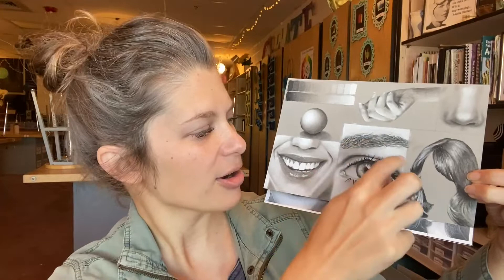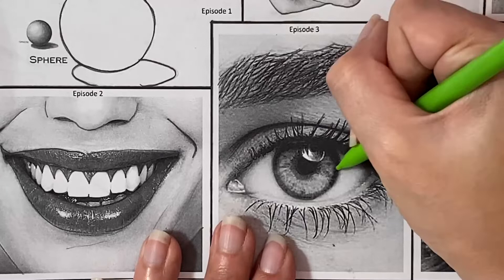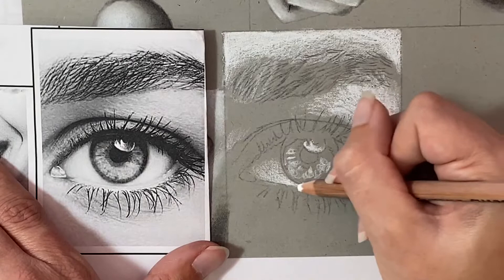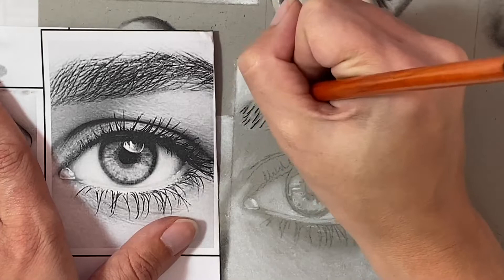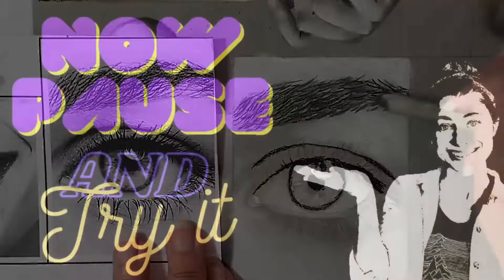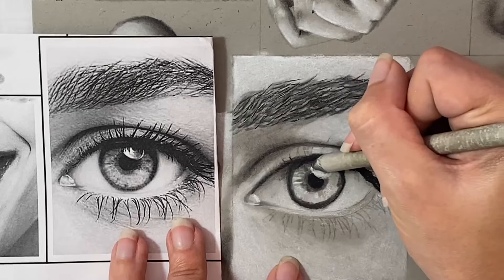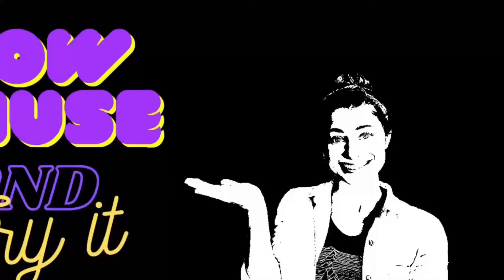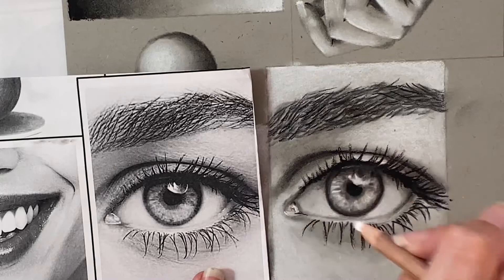Charcoal Selfie Series- Episode 6 (Eye)